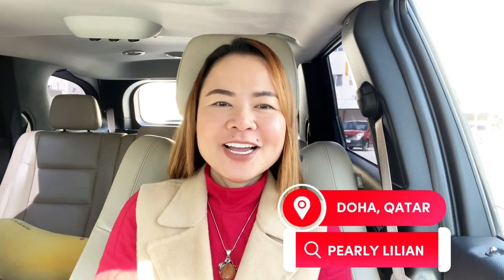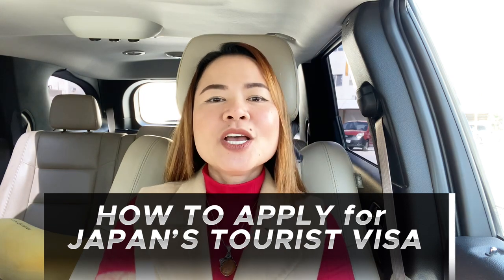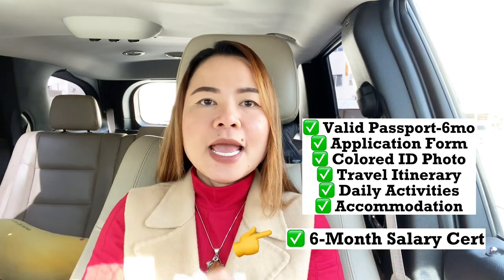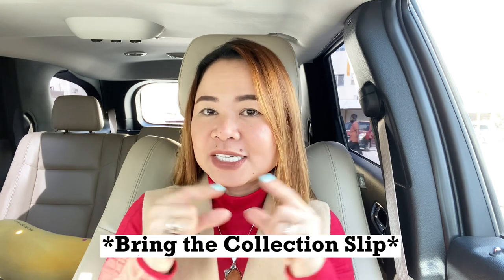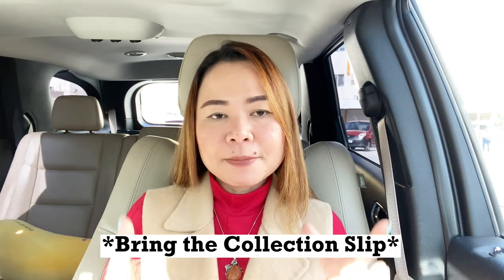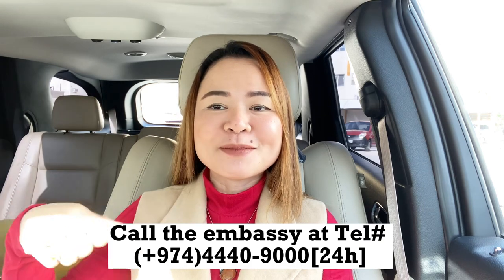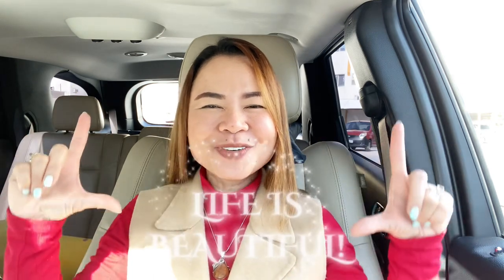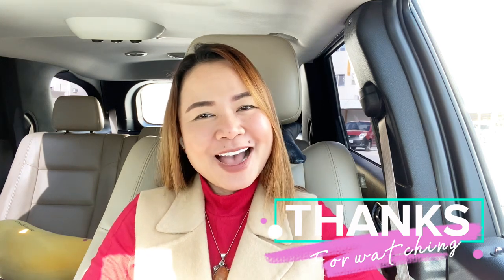QATAR EXPAT LIFE | Japan Tourist Visa Application fr Qatar 2023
Welcome to my YT Channel! On this video, I shared 5 Steps on how to process a Japanese Tourist Visa Application from Qatar. Watch the video and let me know which part you liked best.

These are the links where you can get the form and other information regarding Japan’s tourist visa applications.

 Embassy Timings:

Visa Application: 7:30am to 12pm
Visa Collection: 10am to 3pm

Location: 📍

Embassy of Japan
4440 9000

I would love to hear your feedback and experience about this vlog.

That’s it, guys. Let’s Spread Love!
Always remember that you have a very loving heavenly Father and you can always depend on Him. And this is why life is beautiful!